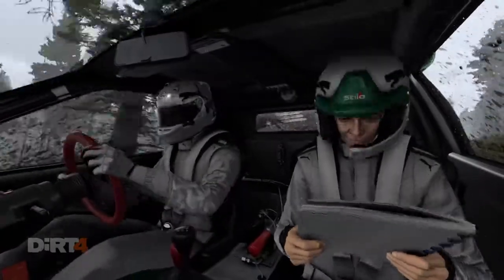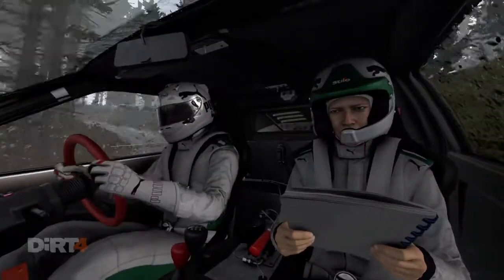DiRT 4 Wales Rally & Wet Conditions = Crazy Town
Hey, look! Poor conditions & visibility in Wales. Imagine my shock! Aberhosen Moors location. Ford RS200.